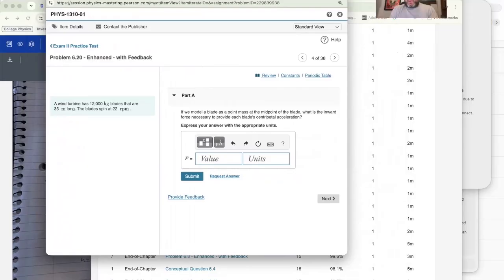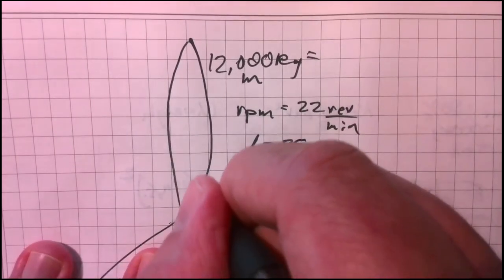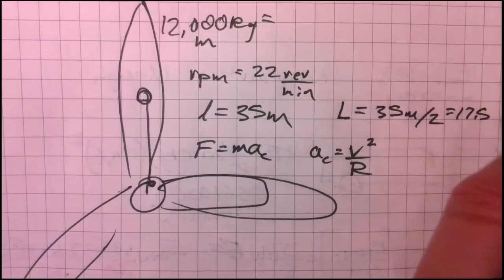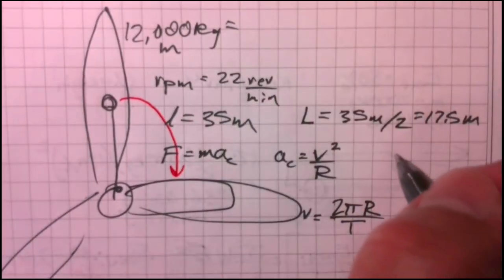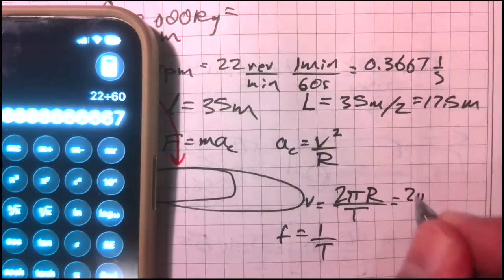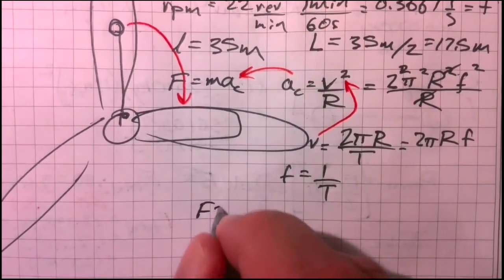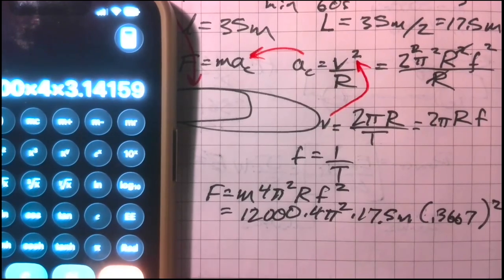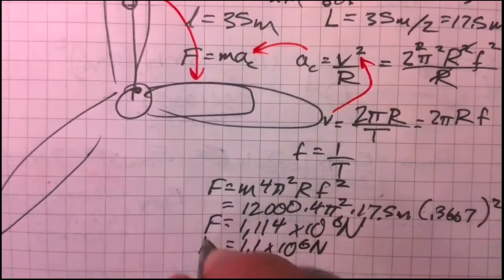Problem 6 20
Problem 6.20 from Pearson College Physics is solved.